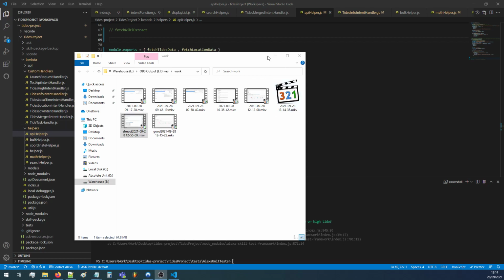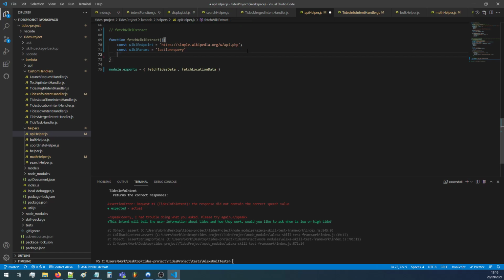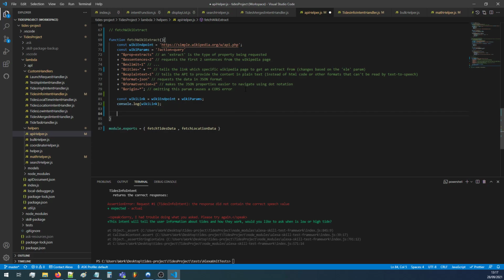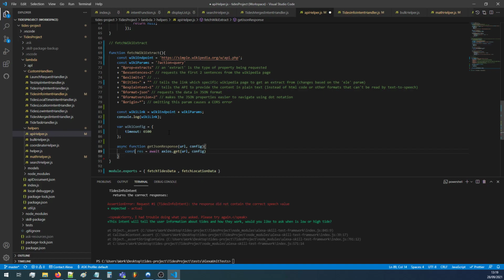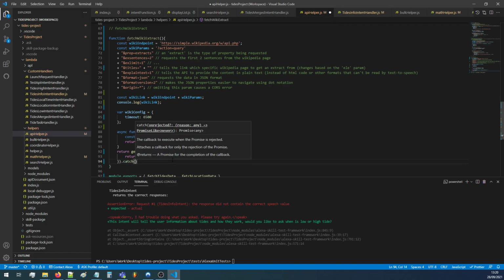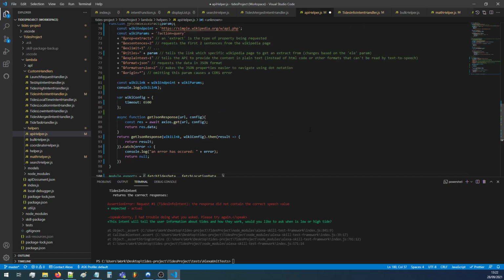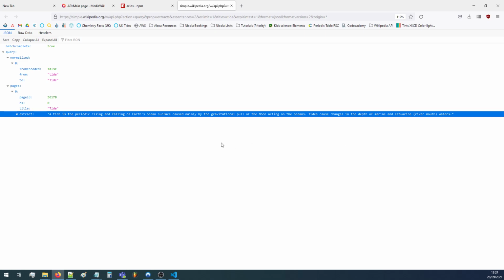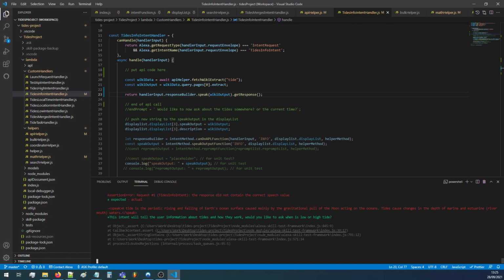MediaWiki API Tutorial